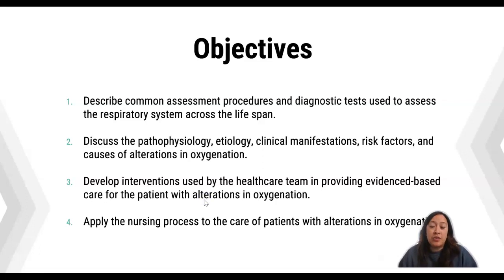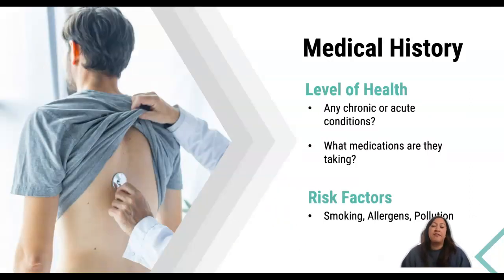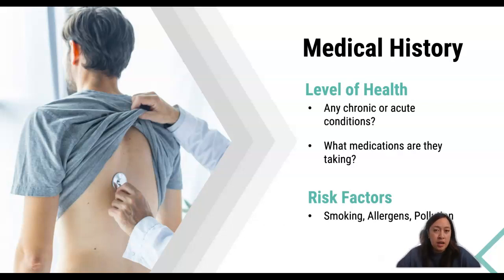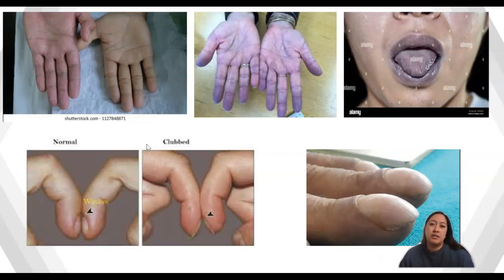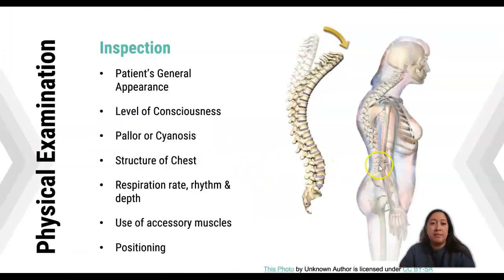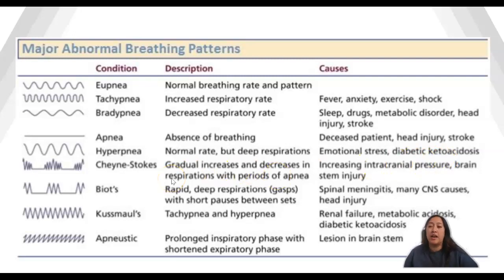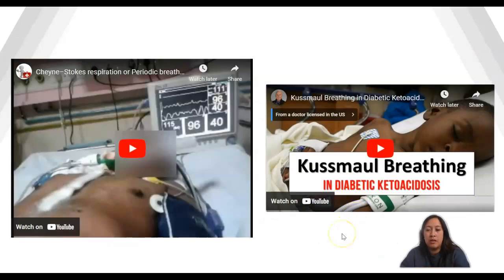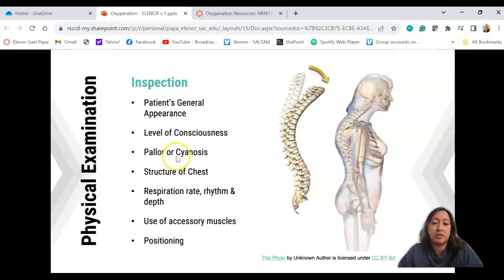Oxygenation - Assessment (Inspection)